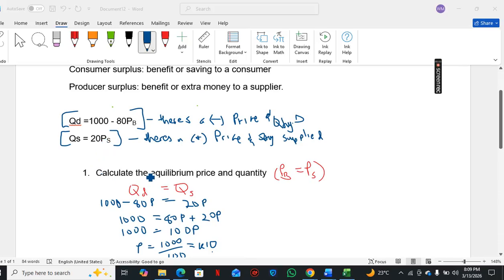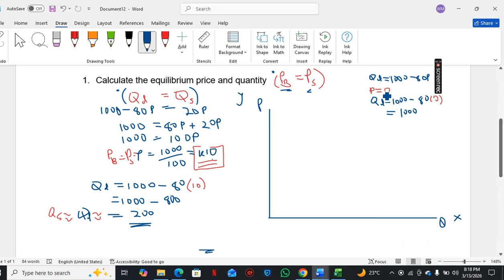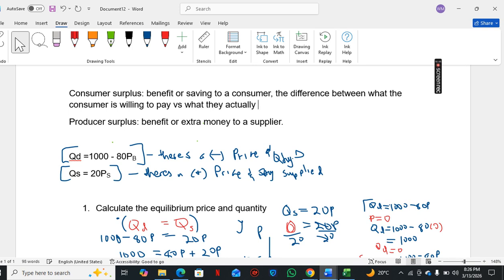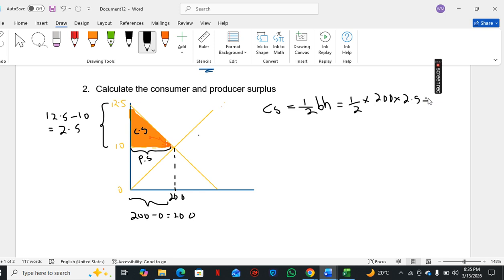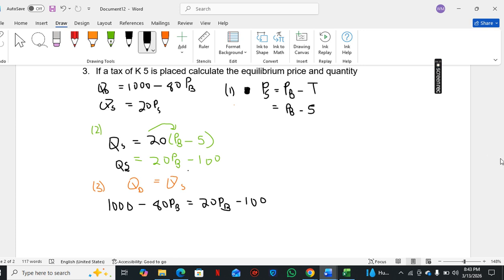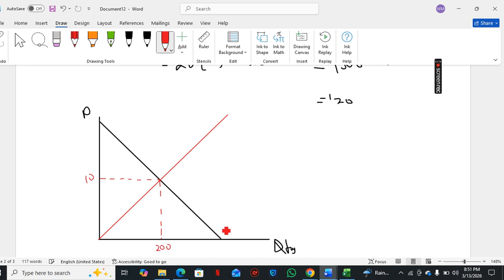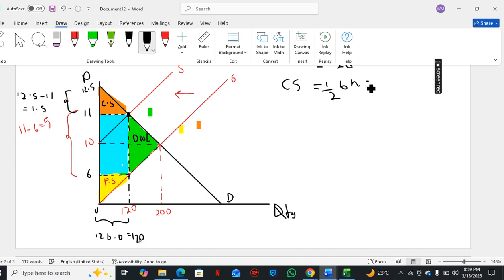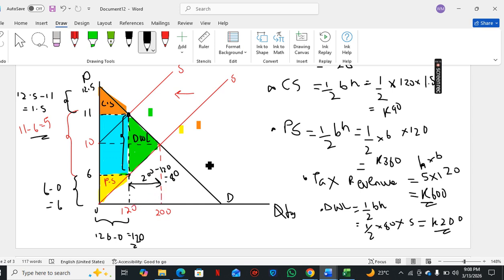DETERMINING EQUILIBRIUM PRICE AND QTY CS PS AND TAX